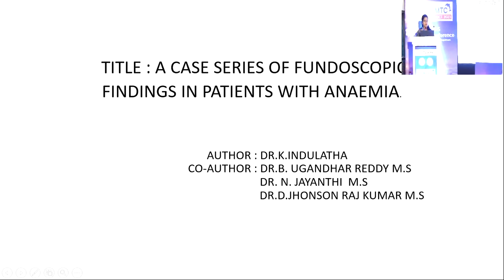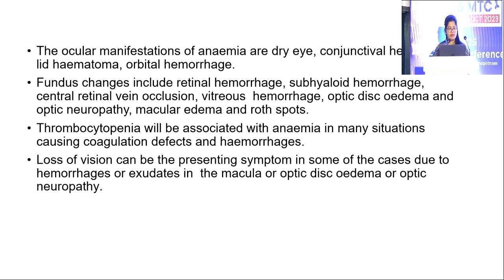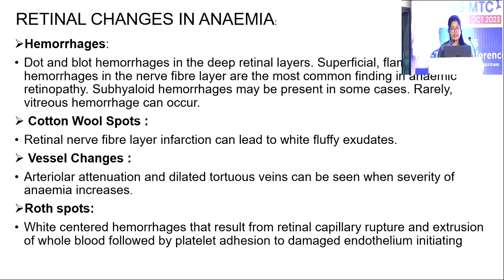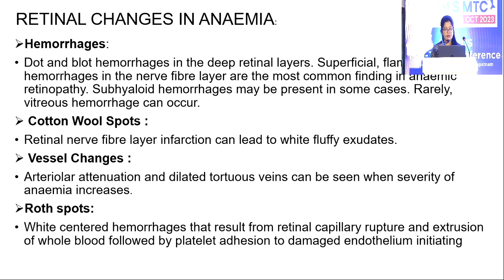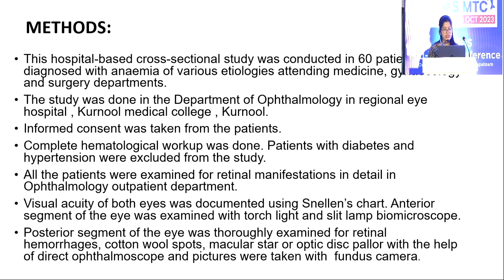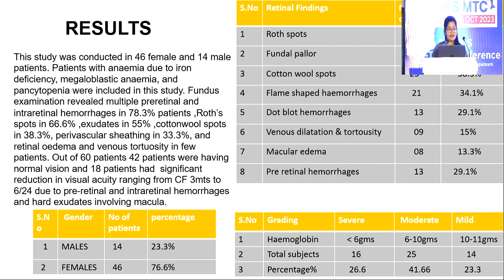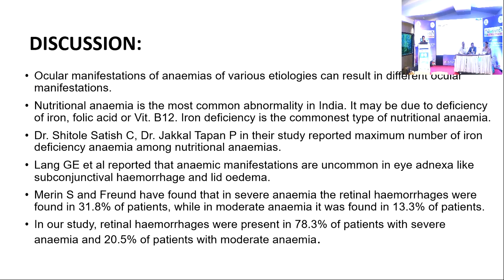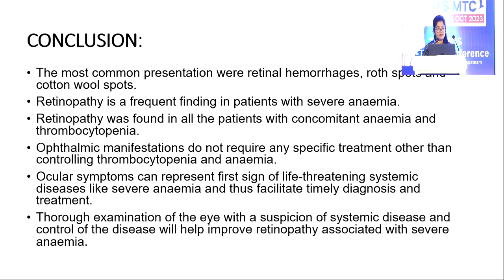AIOCMTC2 2023 APOS PG Retina FP Session 2 FP771 Dr K INDULATHA A CASE SERIES OF FUNDOSCOPIC FINDINGS